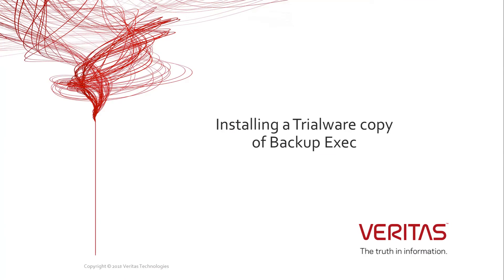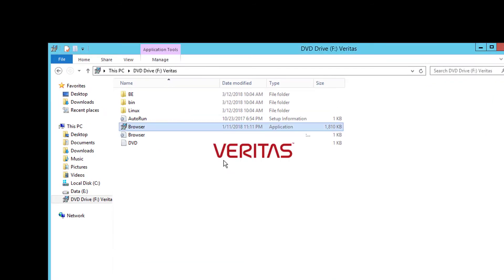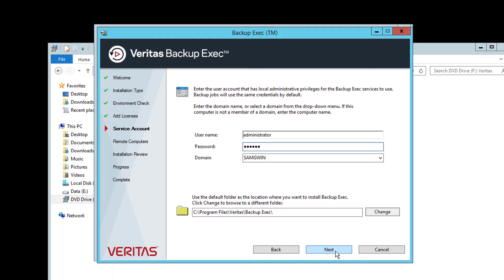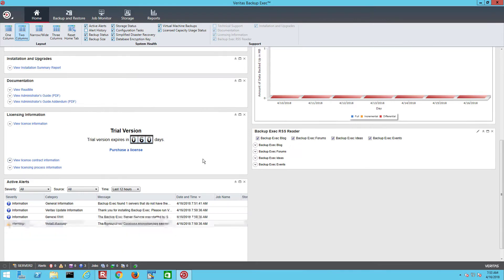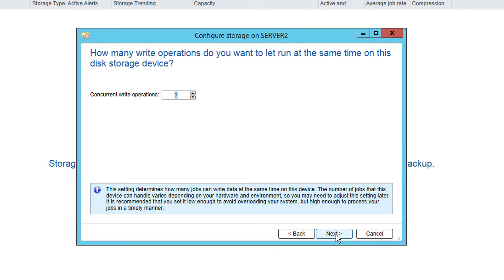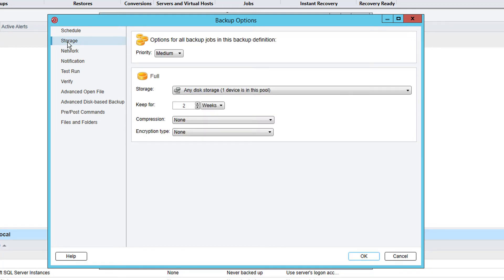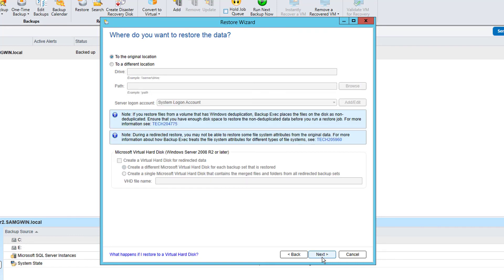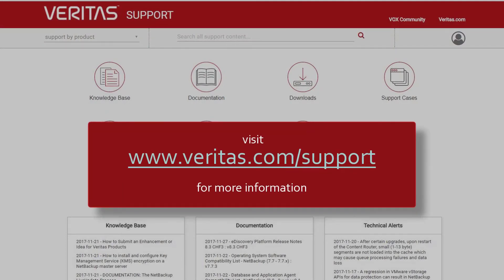How to download and install Backup Exec as Trialware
How to download and install Backup Exec as Trialware, then create your first storage and run backup and restore jobs